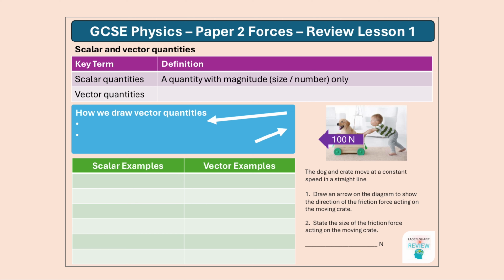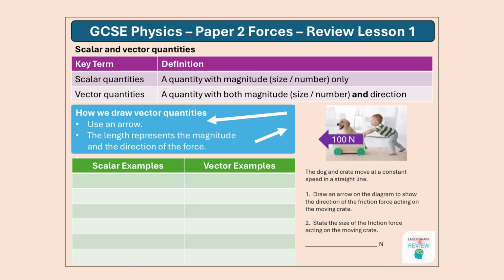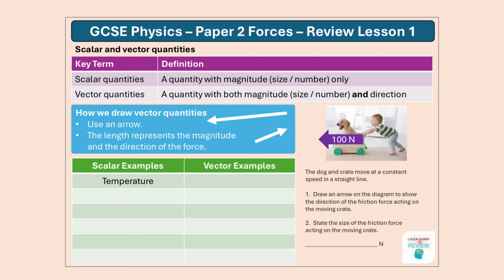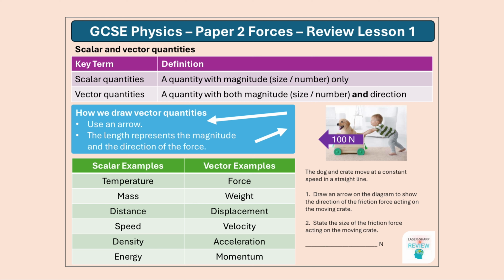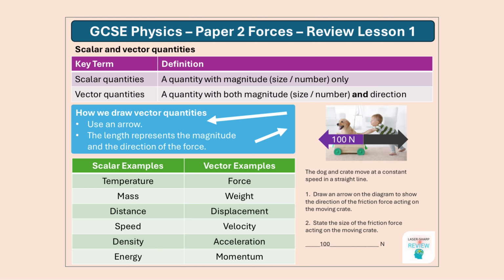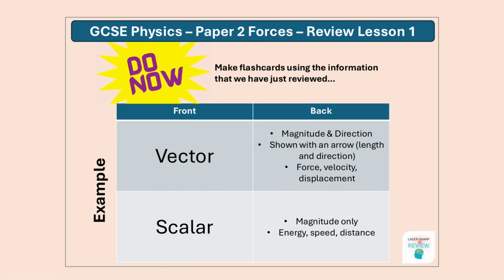1. Scalars and Vector Quantities